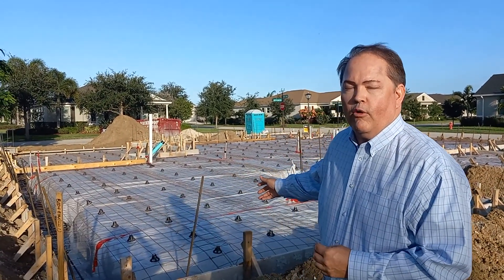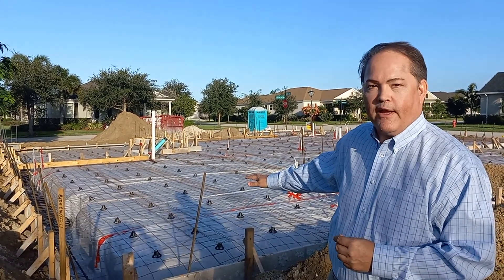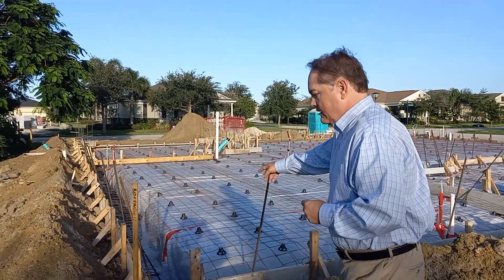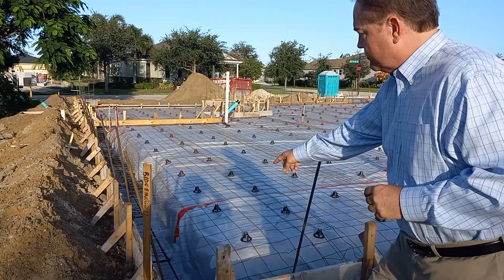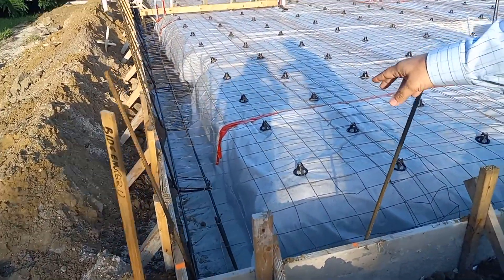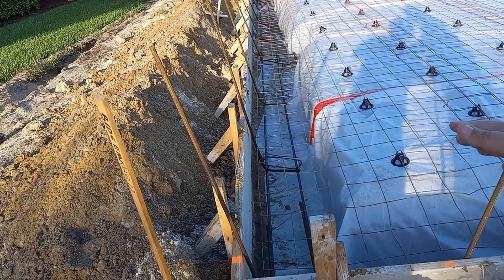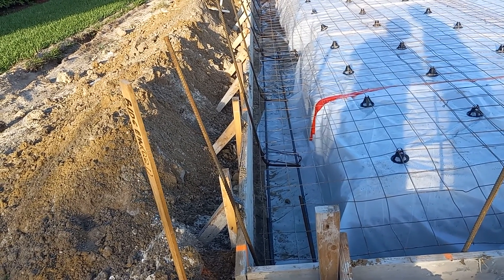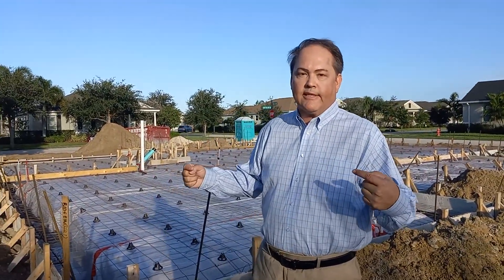The importance of foundation vapor barriers in the construction of a new home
Today we discuss the importance of vapor barriers in the formation of a new foundation in a new home.

PRIME Engineering & Environmental Building Services
475 19th Place